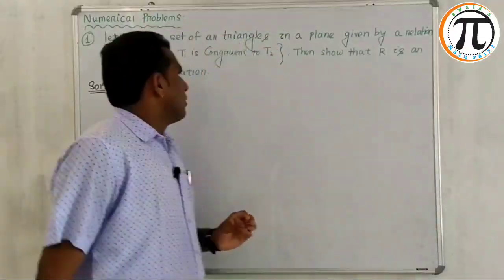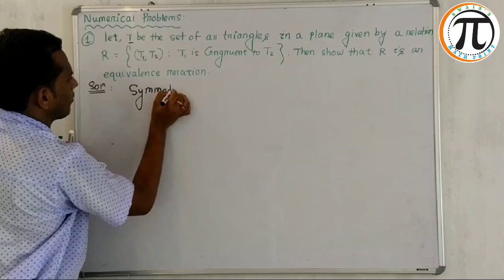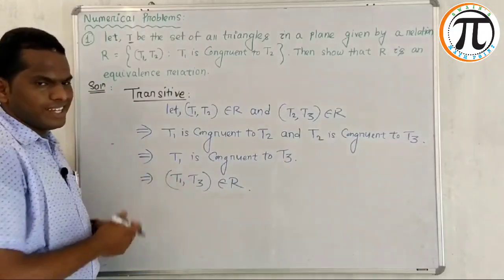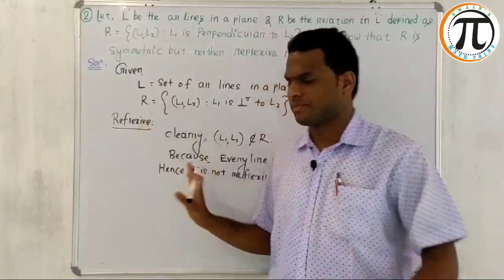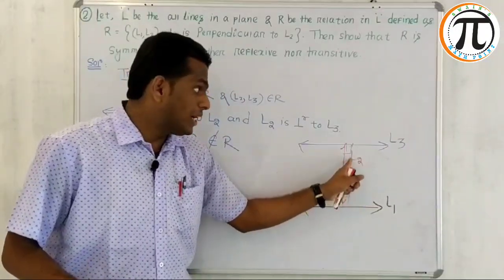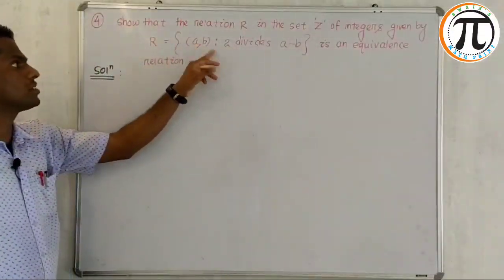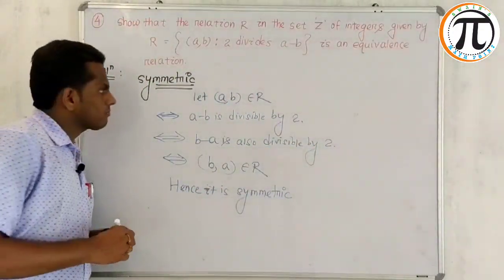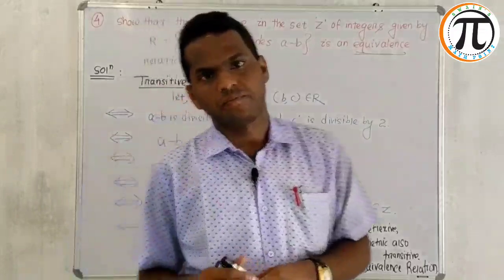RELATION & FUNCTION// Class-12 // Numerical on Equivalence Relation//Part-2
This video is based upon the some numerical problems on reflexive, symmetric and transitive.
Also known as Equivalence Relation.